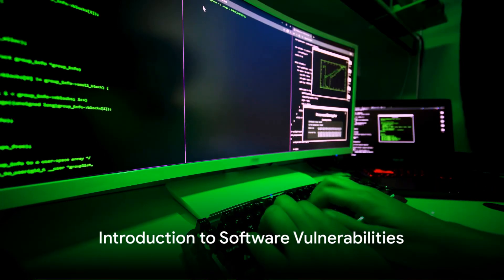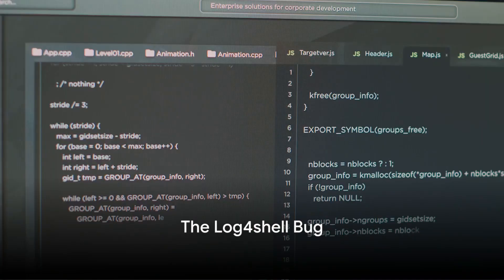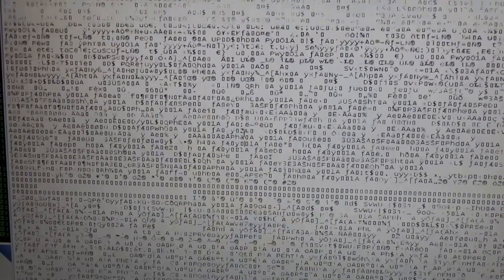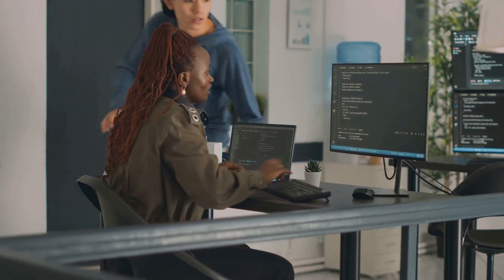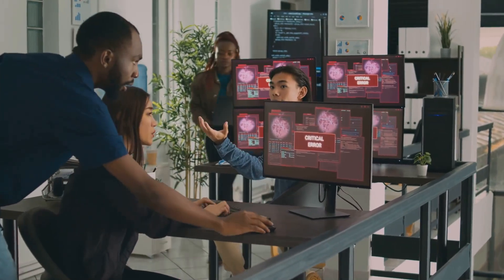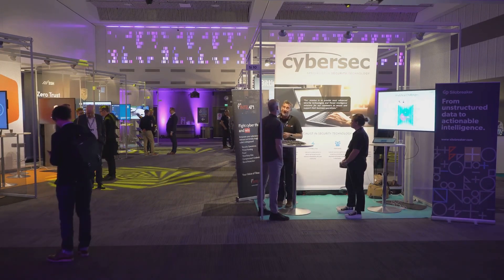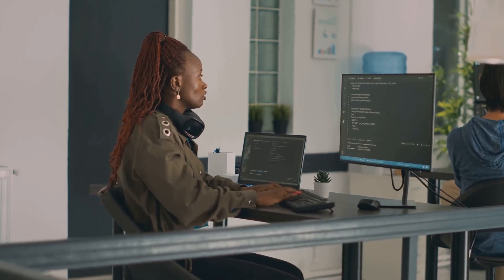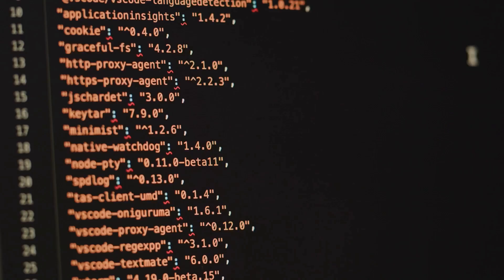Log4Shell: The Bug That Shook the Internet by Kim's Workspace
In this video, we dive deep into the notorious Log4Shell vulnerability - a critical security flaw that shook the software industry in late 2021. We'll explore how this vulnerability in the widely-used Log4j logging library exposed the risks of relying on open-source software, and how it triggered a shift towards more proactive DevSecOps practices.

Learn about the technical details behind the Log4Shell bug, its widespread impact, and the race against time to patch millions of systems worldwide. Discover the key lessons learned and why a DevSecOps approach, integrating security throughout the software development lifecycle, is essential in today's threat landscape.

This video is a must-watch for developers, IT professionals, and anyone interested in understanding the evolving cybersecurity landscape and the importance of proactive, collaborative approaches to software security.

If you found this video informative, please consider giving it a like and sharing it with your network. It really helps us reach more viewers like yourself.